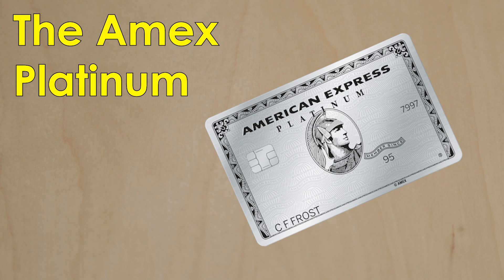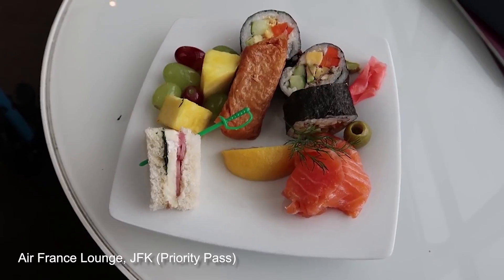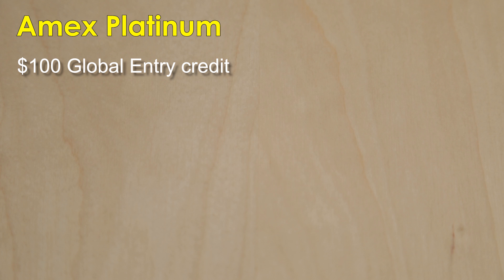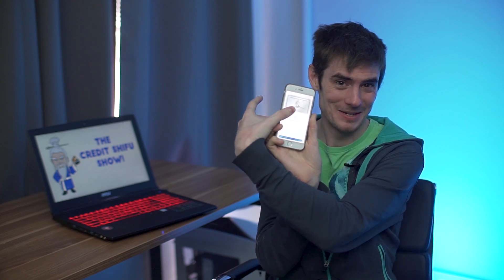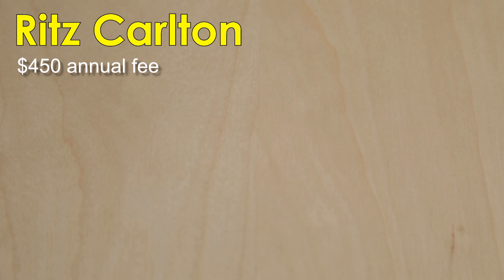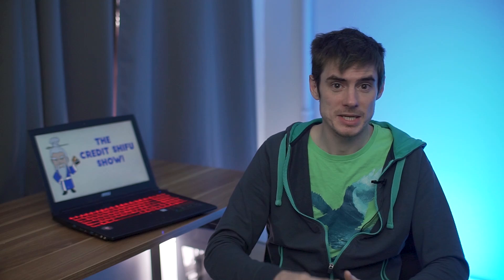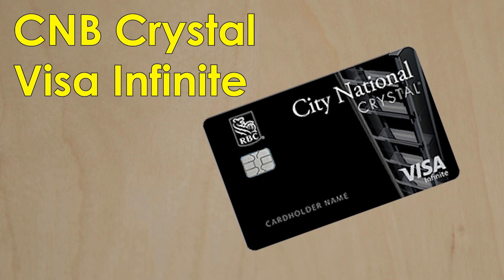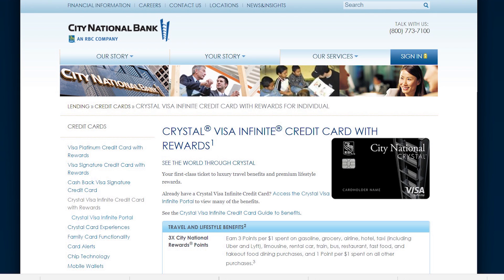Which AUTHORIZED USER CREDIT CARD Gives the Best BENEFITS?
We look at which authorized user card gives the best benefits such as lounge access, travel credits, global entry credit etc... These are all high tier cards like the Amex Platinum, etc...